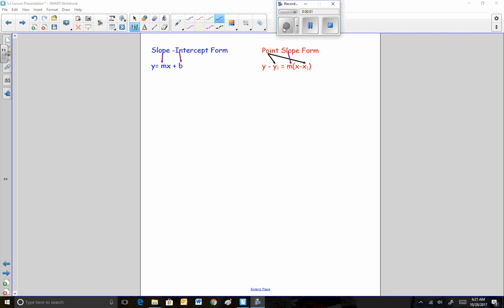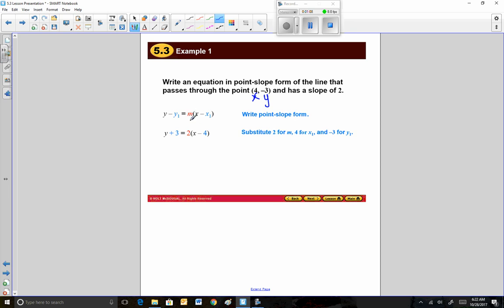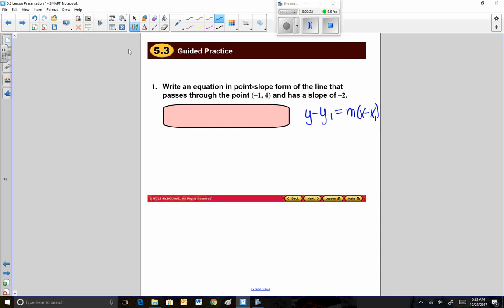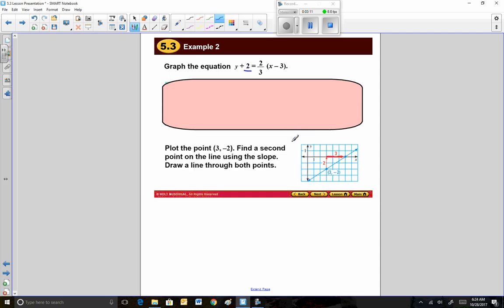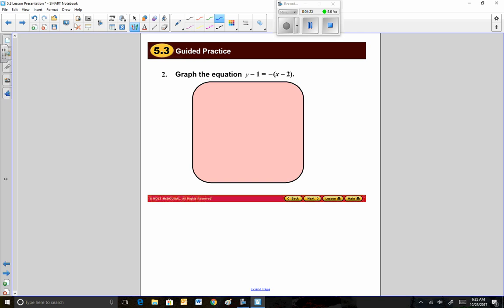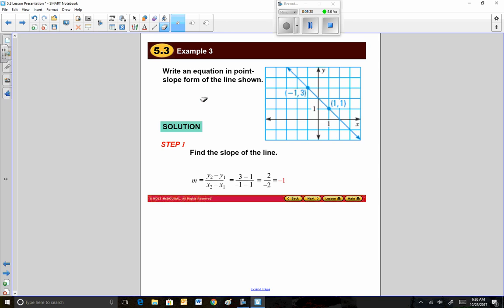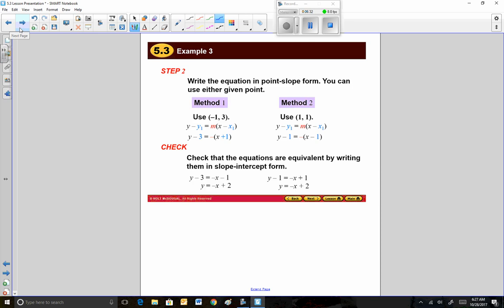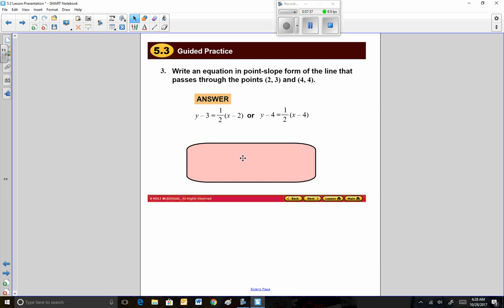5 3 Ex 1 3